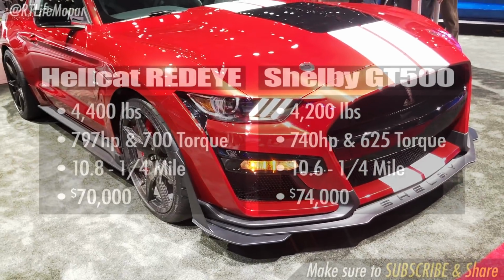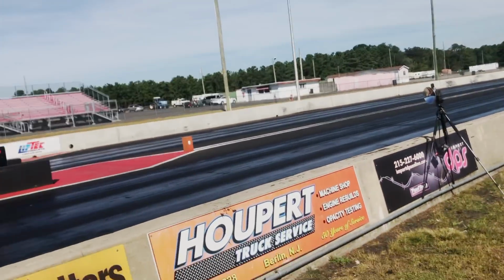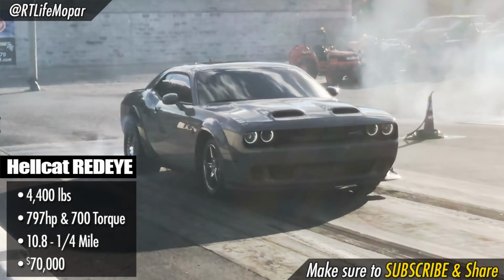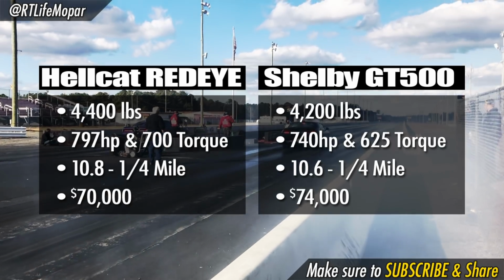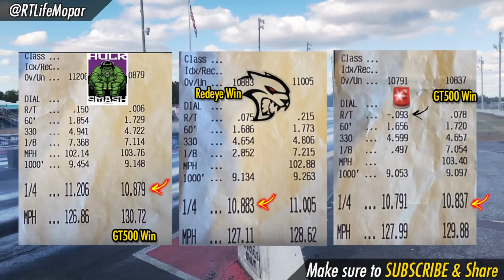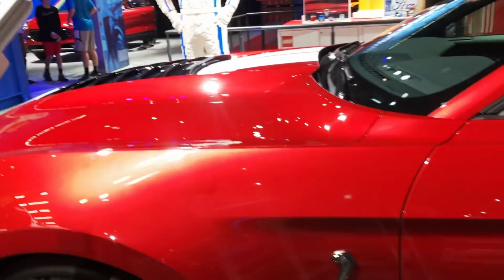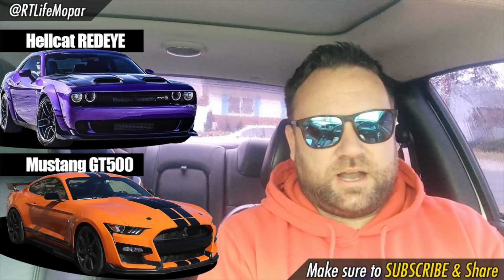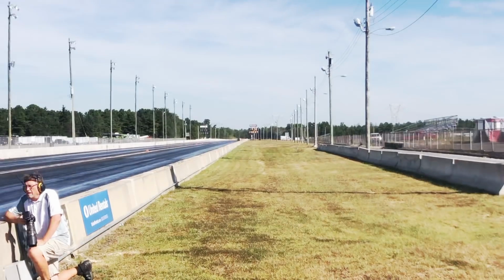Hellcat Redeye VS Shelby GT500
Challenger Hellcat Redeye SRT or Mustang Shelby GT500 - Which is better? Dodge Hellcat Redeye has 797hp vs Ford GT500 has 740hp. We all heard the line Venom Kills Demons - which meant that Ford GT500 was going to beat up on the Dodge Demon SRT Challenger. The Redeye SRT is a better & closer comparison though. Which is better though, GT500 or Redeye? Let's Talk